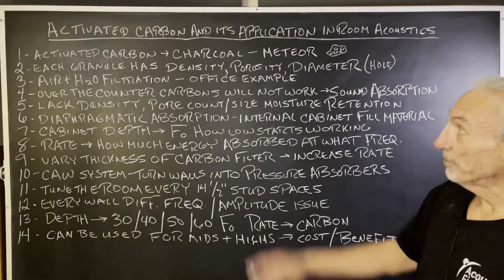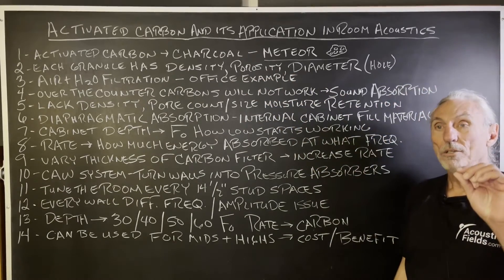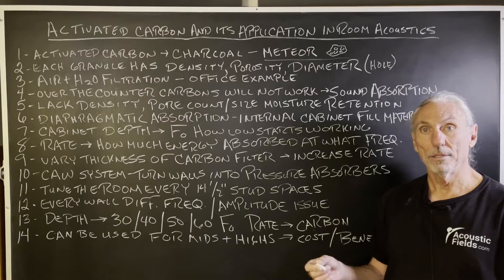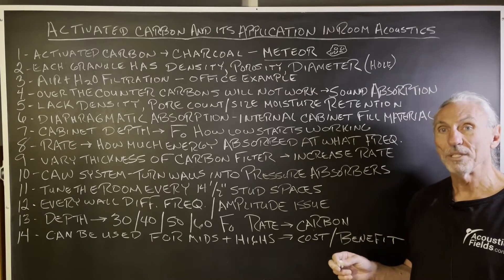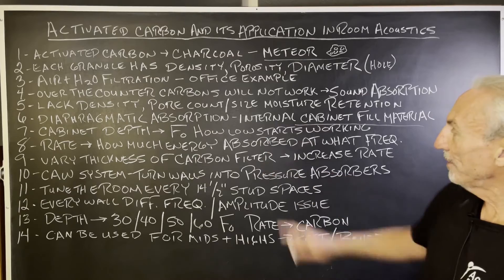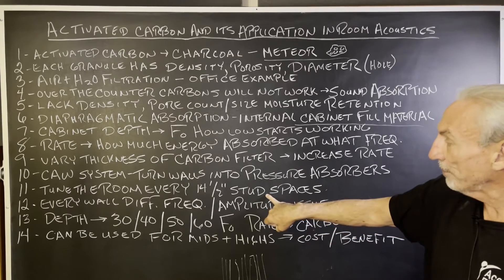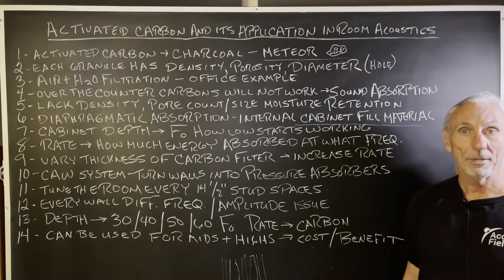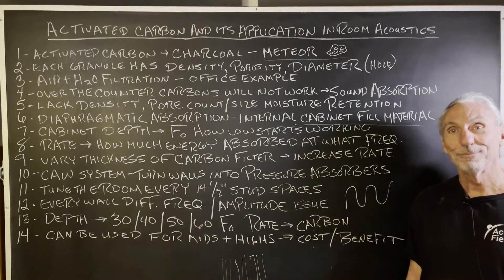Why Use Activated Carbon In Room Acoustics?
- - In this video we're going to talk about activated carbon and its applications in room acoustics. Watch the video to find out more!